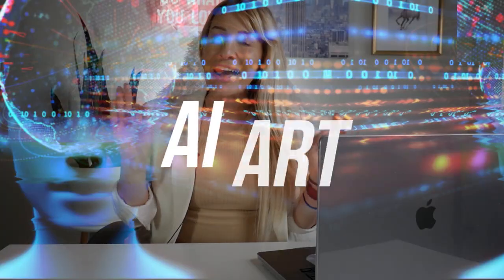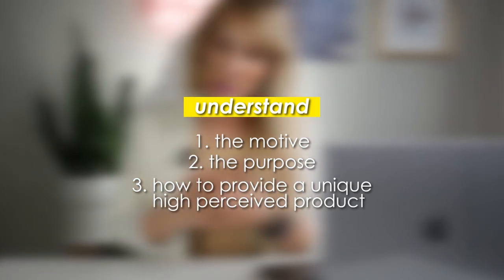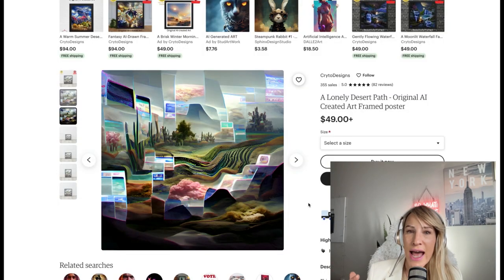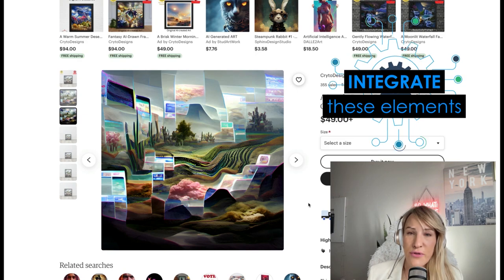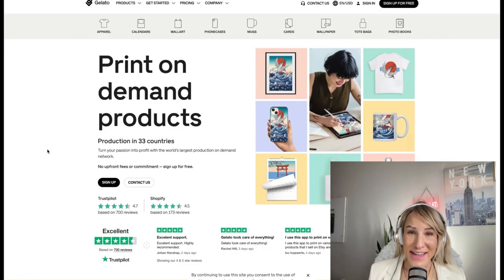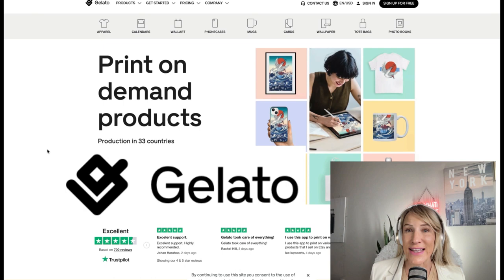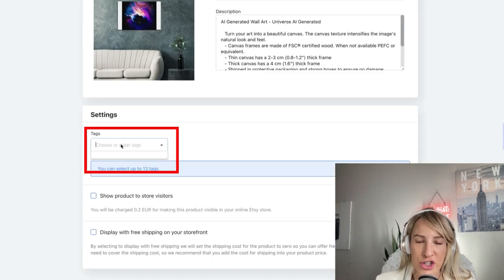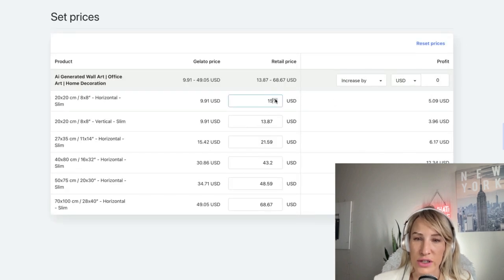MAKE EASY MONEY SELLING AI ART on ETSY (New Risk Free Method)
Make Easy money selling AI art on Etsy, let me show you how.

In this step by step video tutorial you will learn how to make money on Etsy with AI art. You can easily create AI art using a free tool called DALL·E 2 - an AI Art Generated software that create AI artwork. I will show you how to determine what kind of art to sell and how to get started selling on Etsy.

There is no guarantee that you’ll receive the same results or any results at all. Your results will depend entirely on your work ethic.